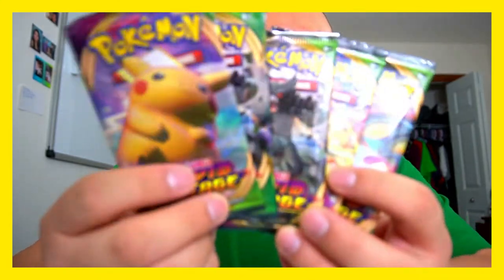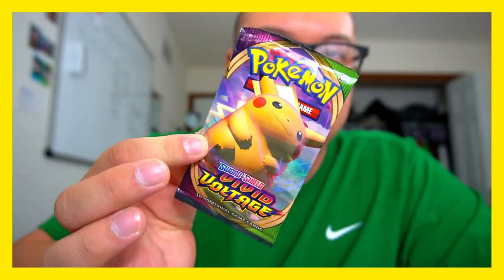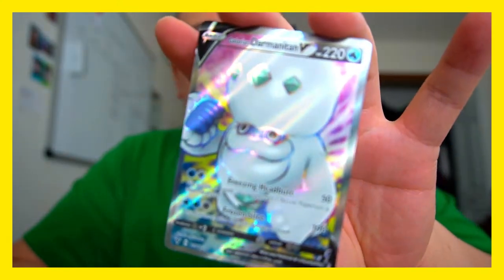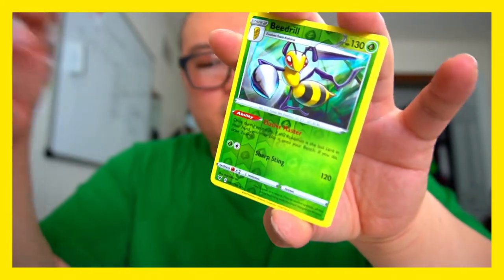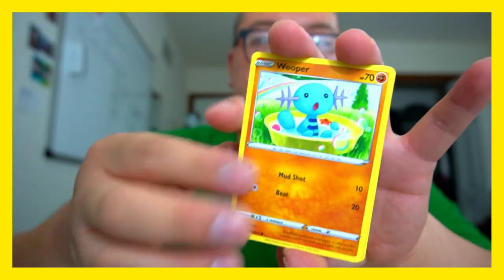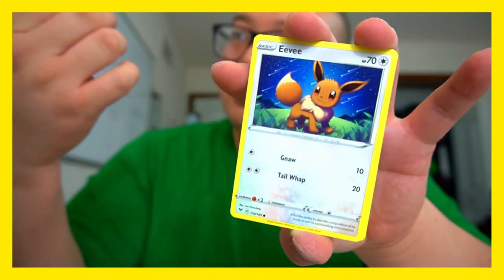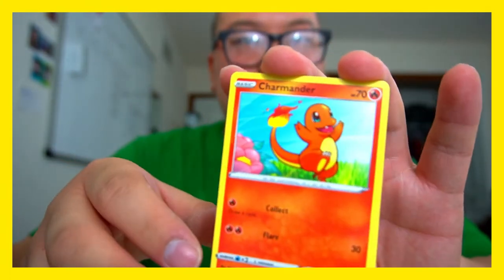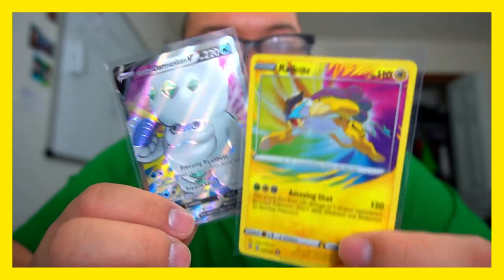Perfect Pokemon PSA 10 Pulled Vivid Voltage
I pulled a prefect card for grading from vivid voltage.